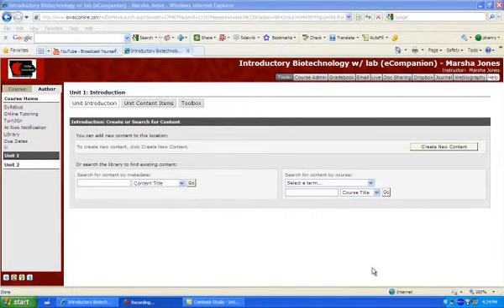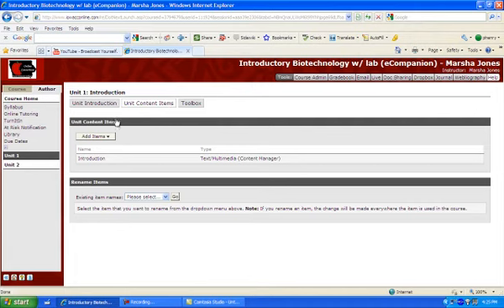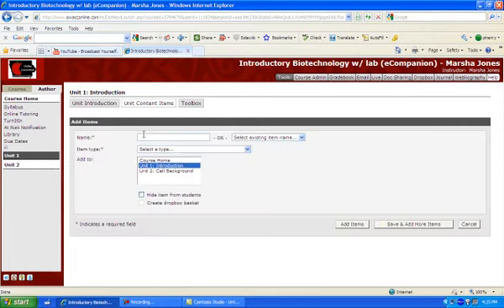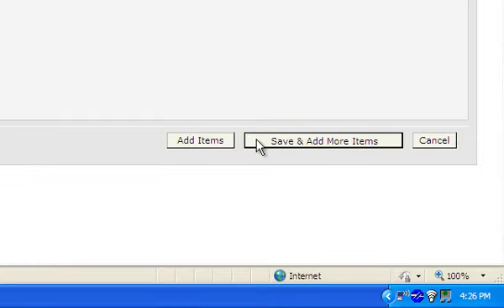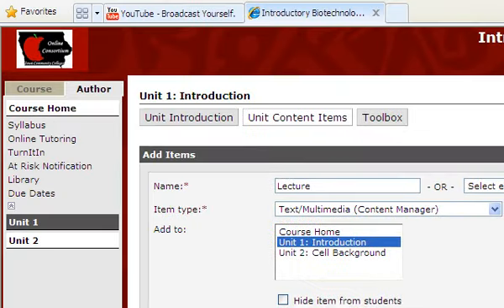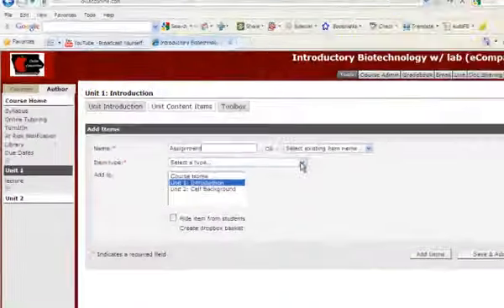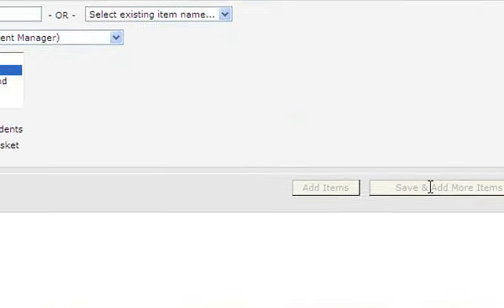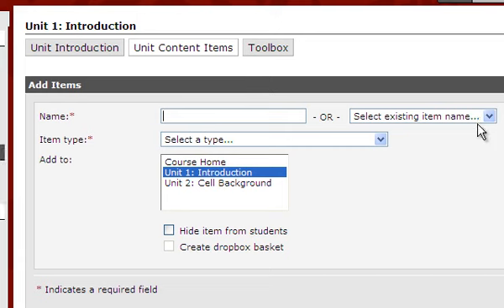Adding content items.mp4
How to add content items to your units.